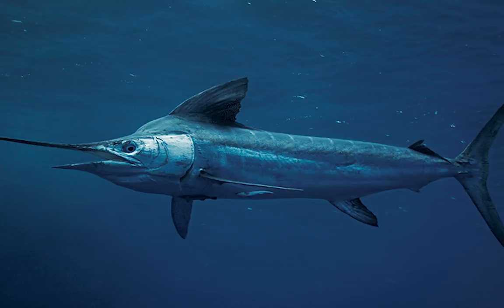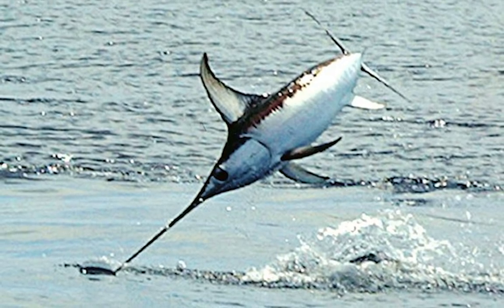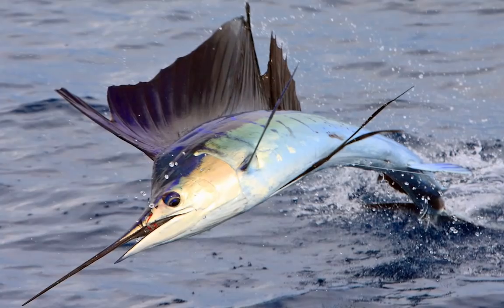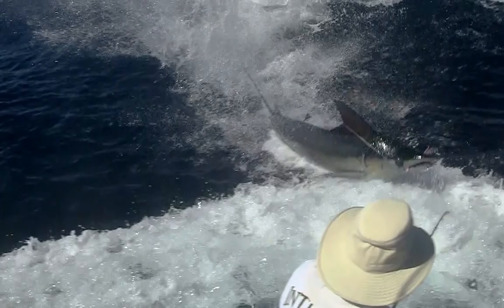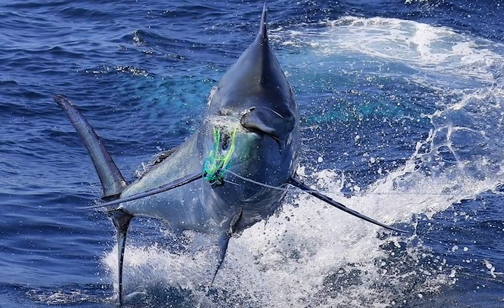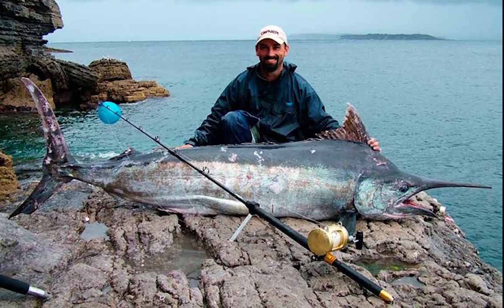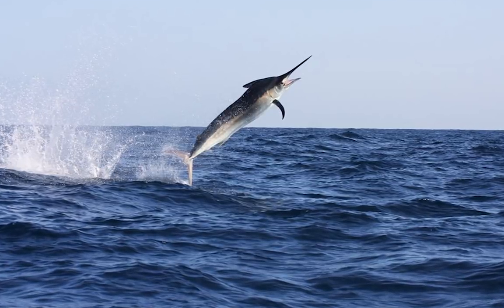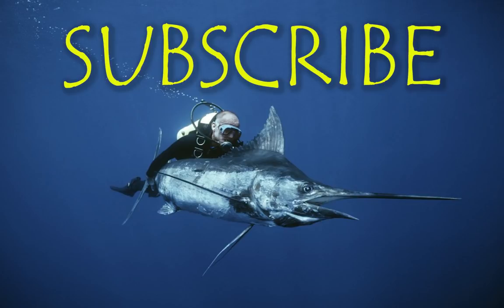Black Marlin || Fastest Fish On The Planet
Black Marlin is the Fastest Fish on the Planet. It can swim faster than the incredibly fast Cheetah can run. Black Marlin can reach a top speed up to 128 km/hr.

They are apex predators that feed mostly on squids, cuttlefishes, small fishes & octopods.

Black Marlin are rarely dangerous to humans. But on rare occasions attack fishing boats with their long sharp bill.